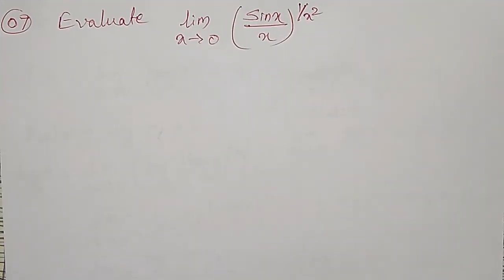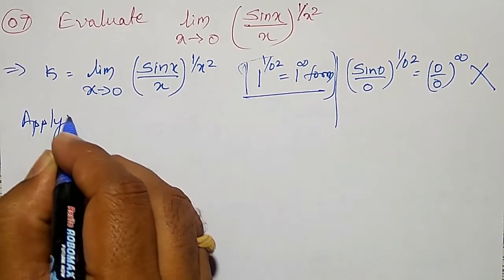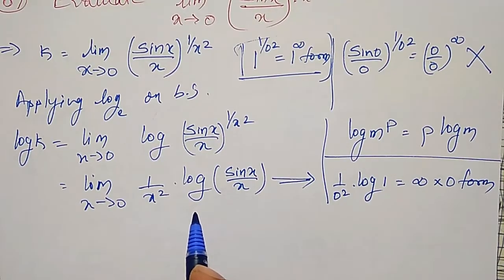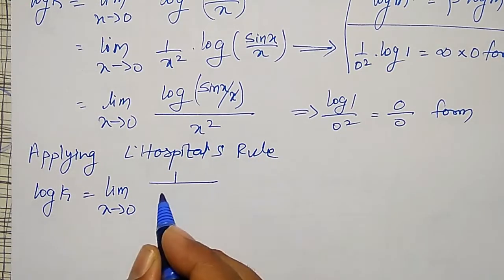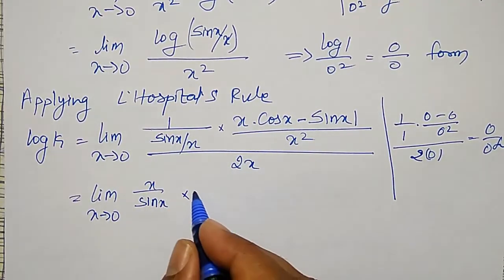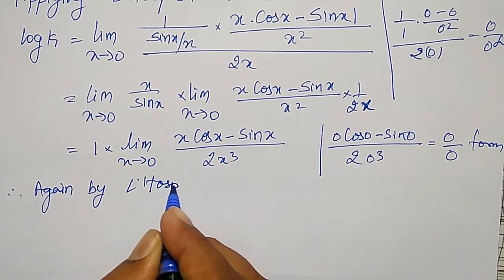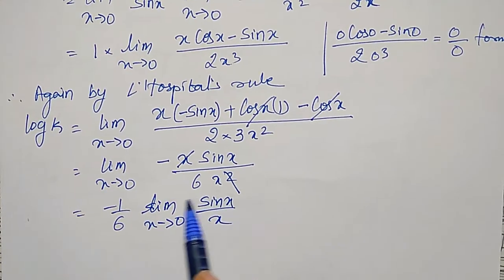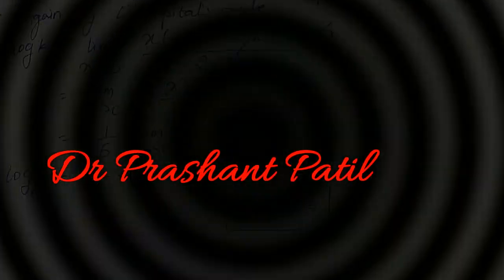L Hospital Rule || lim(𝒙→𝟎) ((𝑺𝒊𝒏 𝒙)/𝒙)^(𝟏⁄𝒙^𝟐 ) || Indeterminate Forms || Dr Prashant Patil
In this video, lim(𝒙→𝟎)   ((𝑺𝒊𝒏 𝒙)/𝒙)^(𝟏⁄𝒙^𝟐 )  is solved